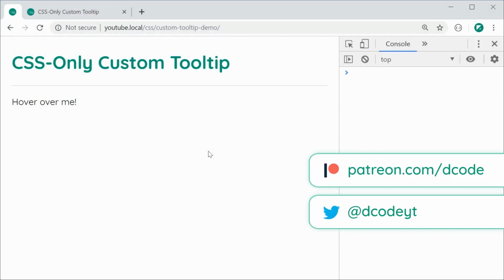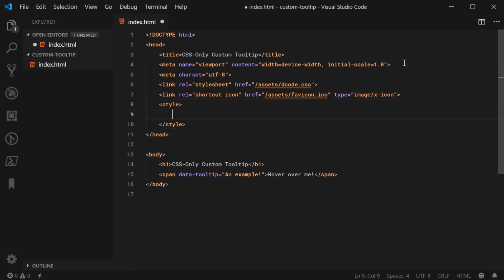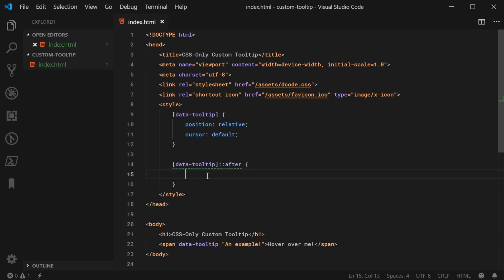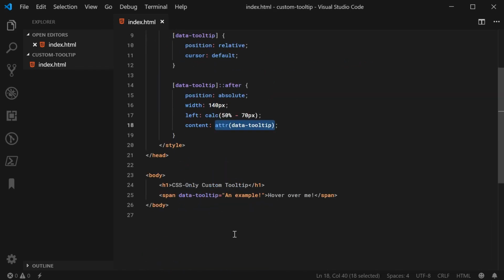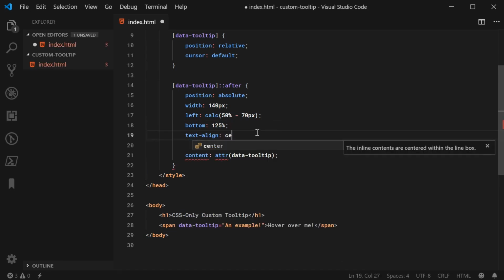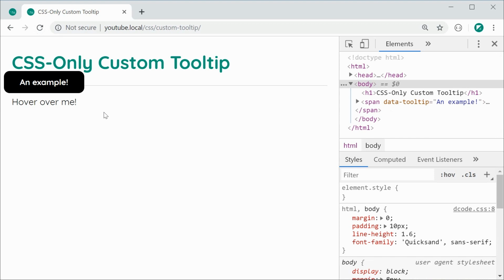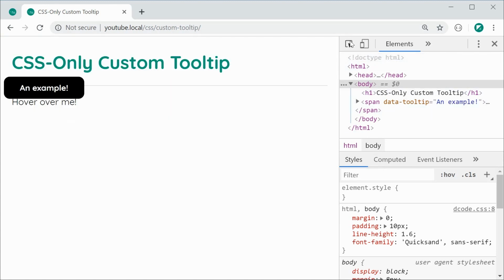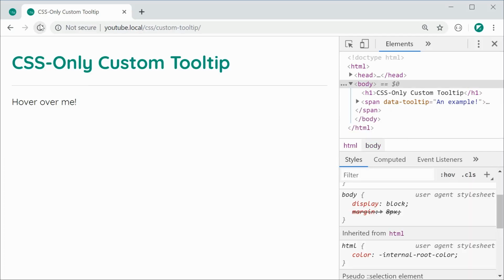Create a Custom Tooltip with only CSS - Web Design Tutorial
In this video I'll be showing you how to create a CSS-only custom tooltip. It's super easy to do and of course, requires no JavaScript. I forgot to mention in the video that this is also mobile friendly, so that's a huge bonus :)